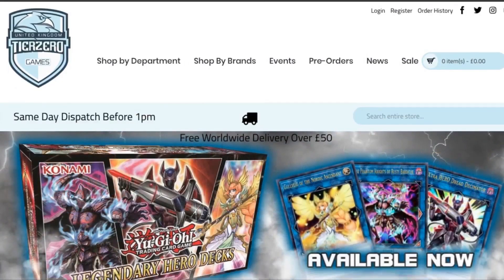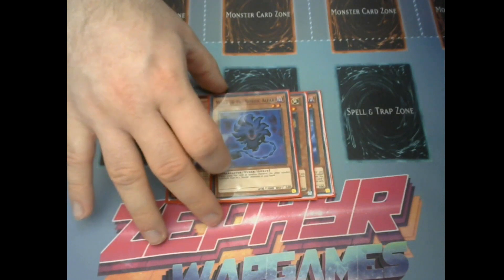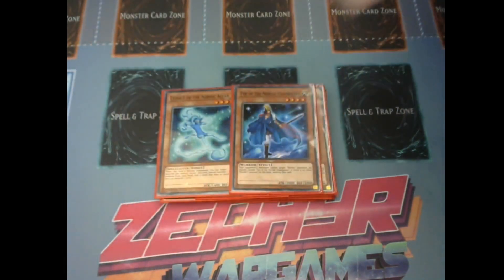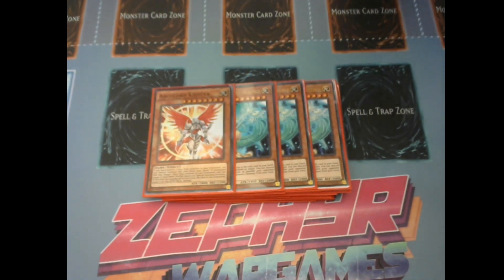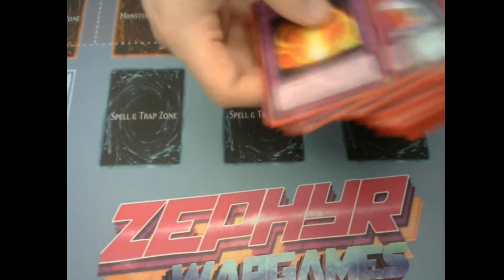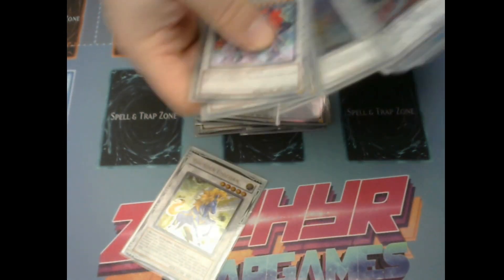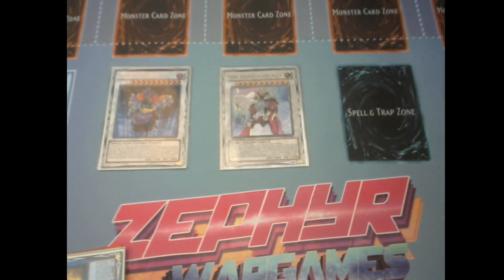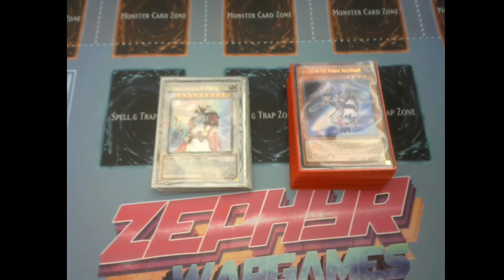YUGIOH nordic god deck profile and combo